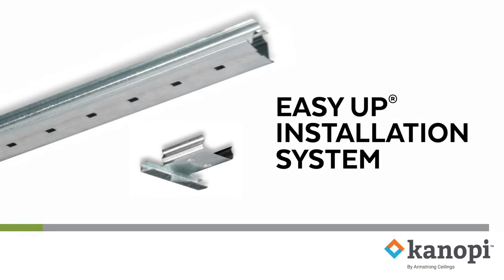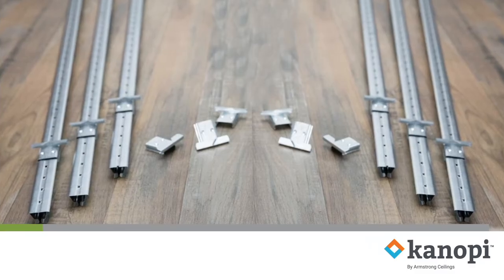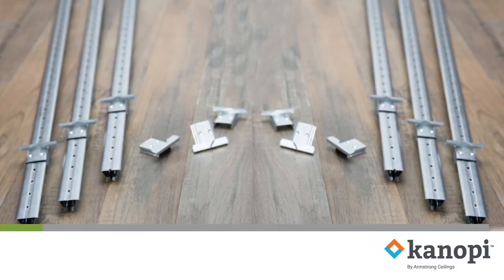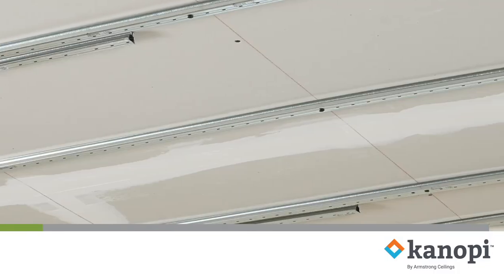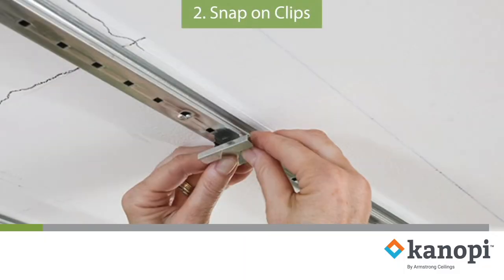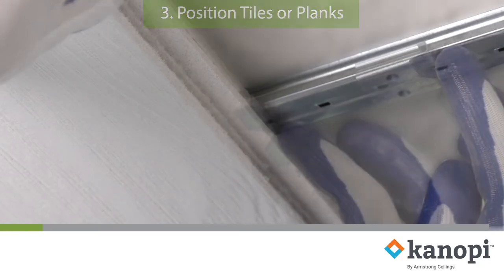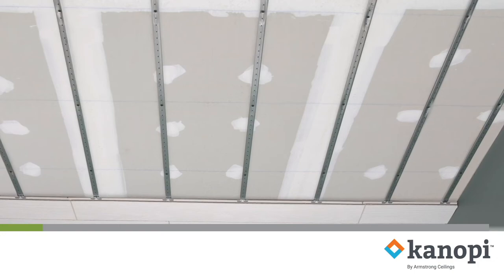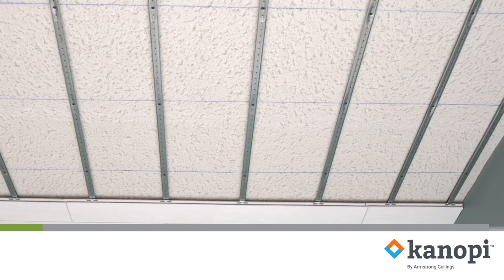Install Ceiling Tiles Or Planks With EASY UP Track And Clip System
Learn more about the Easy Up® Installation Kit in this 30-second video.